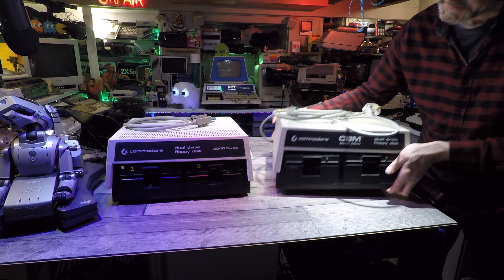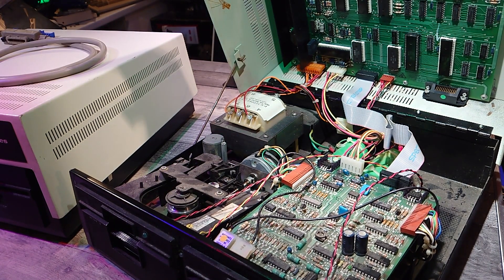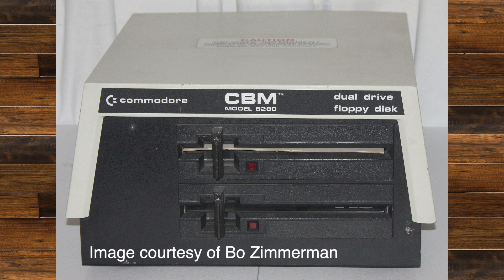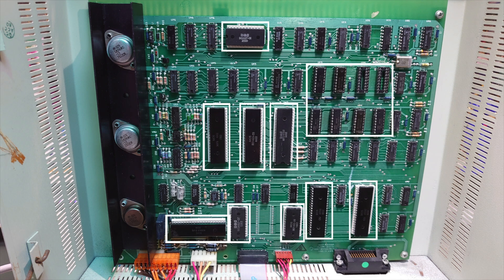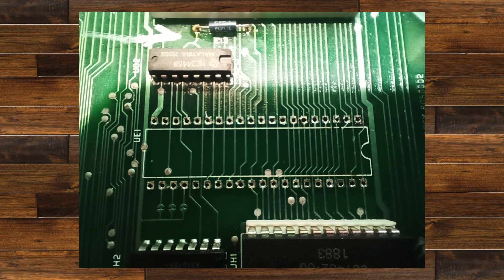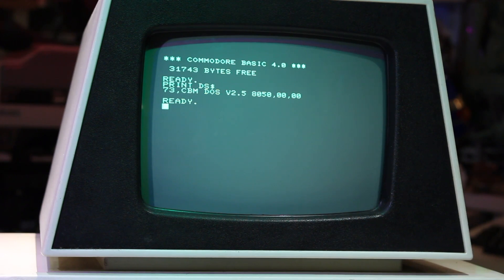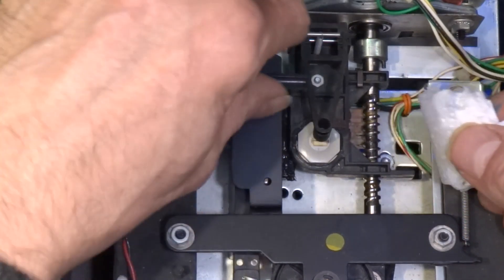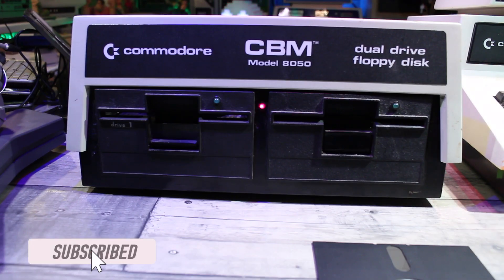COMMODORE CBM 8050 5.25 1980's FLOPPY DISC DRIVE RESTORATION REPAIR DOCUMENTARY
Repair restore commodore CBM 8050 Floppy drive

Image of commodore 8280 8" disc drive used withe permission courtesy of Bo Zimmerman.